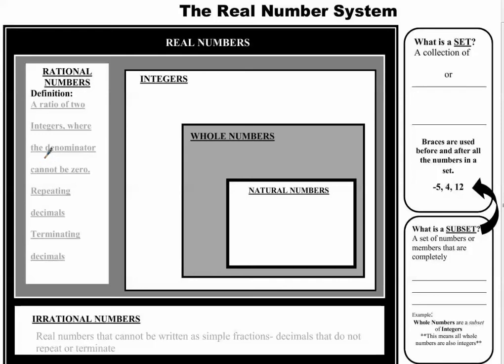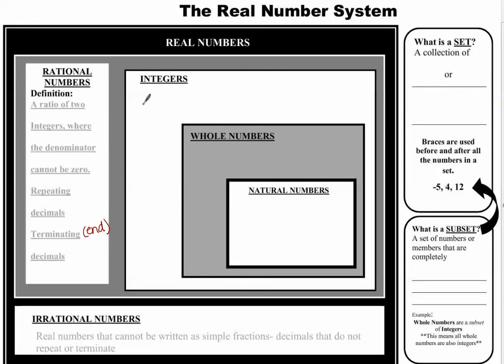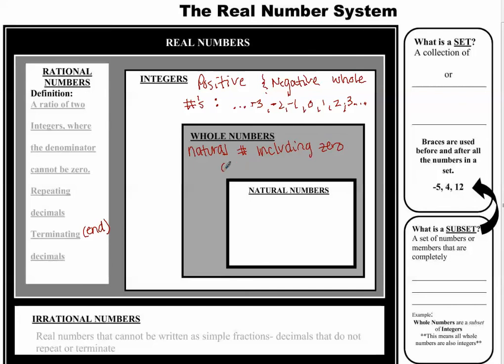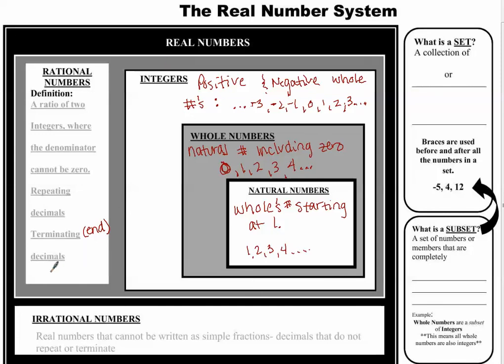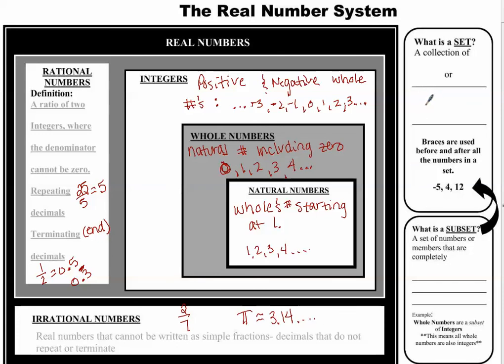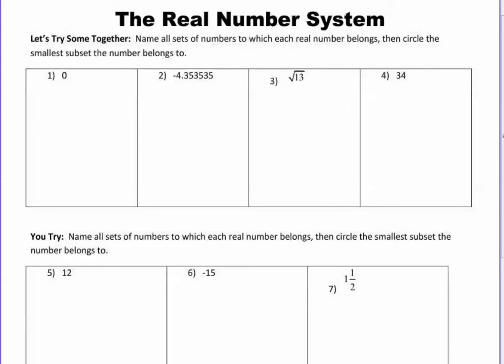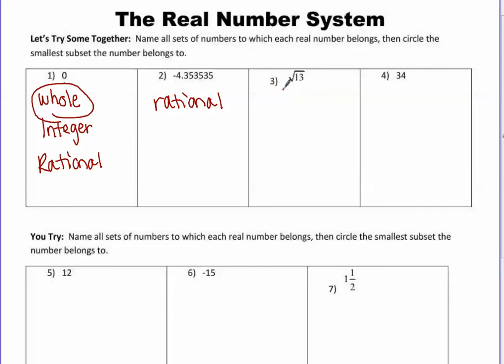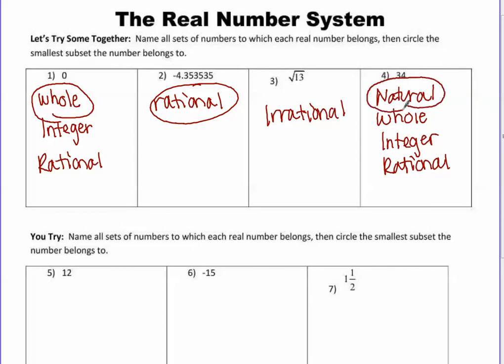M67 The Real Number System